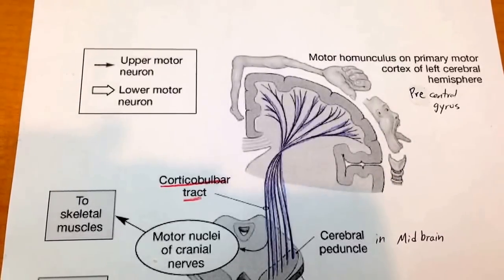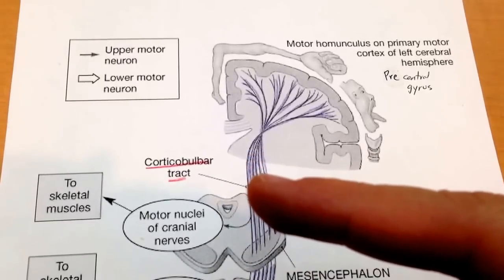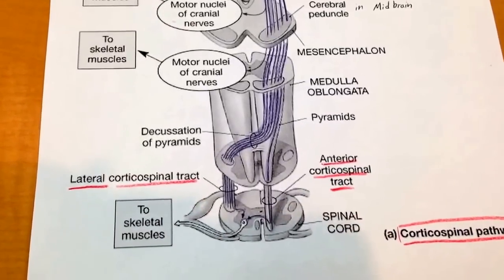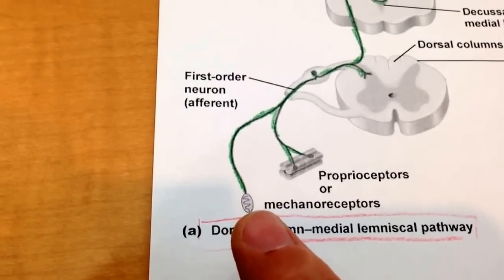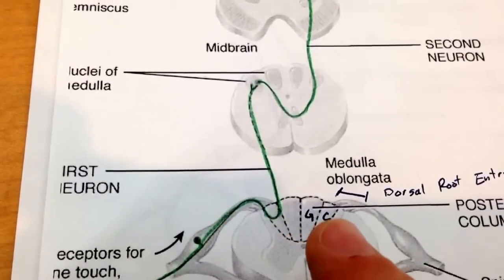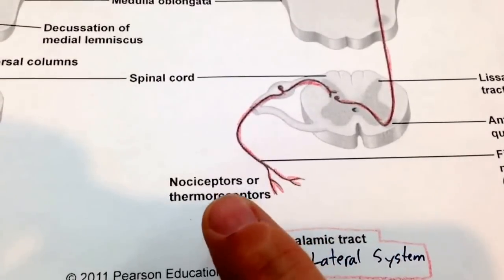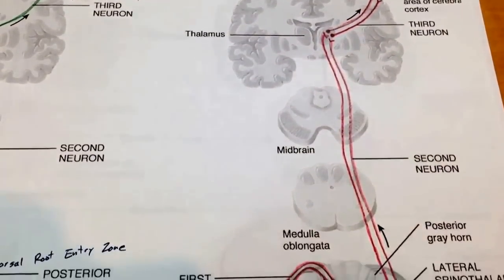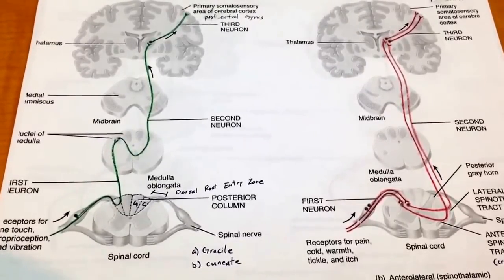Spinal Tracts (Corticospinal, Dorsal Column, Anteriolateral, Spinocerebellar)